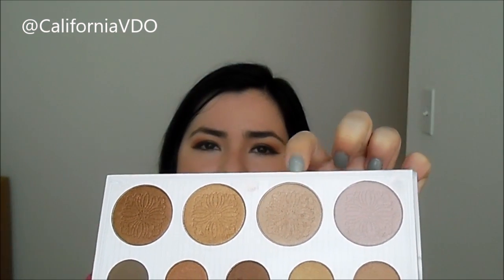Flirty Makeup Look- Valentine's Day/Date Makeup Look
Valentine's Day is coming coming soon so I decided to create a flirty, simple make up look for that day, or also as a Date Make up look!

Rimmel Line Stiletto Liner

Rimmel 16hr Lipstick